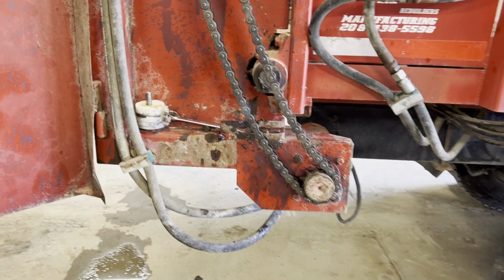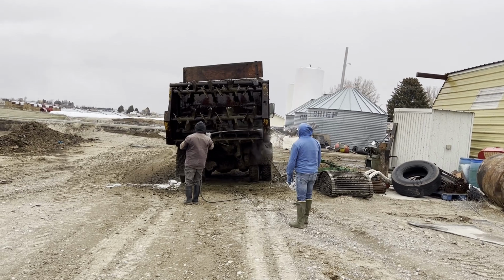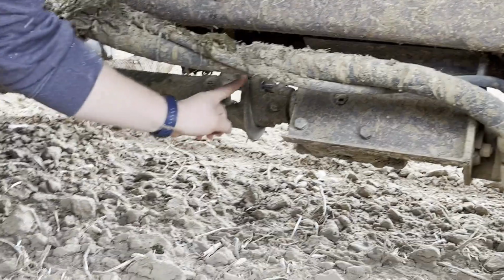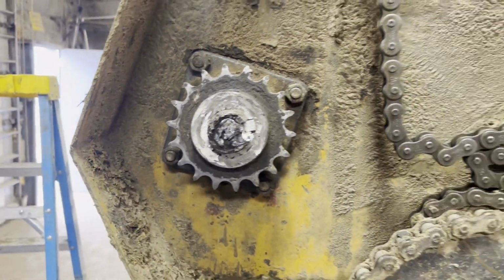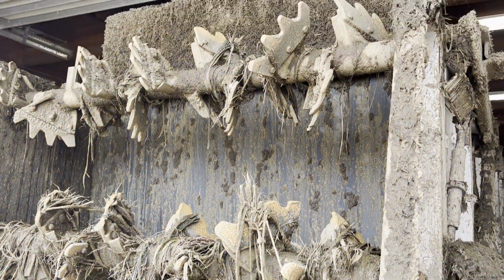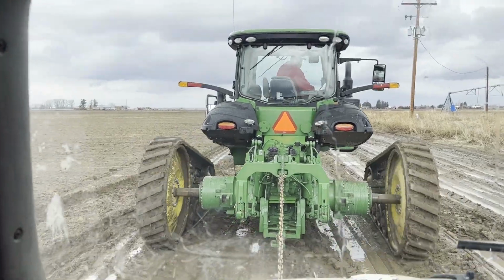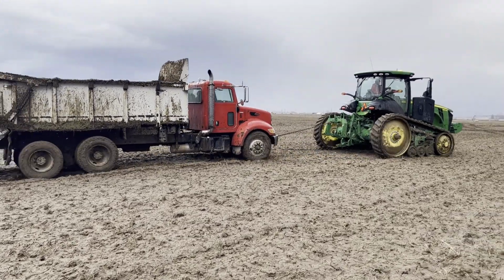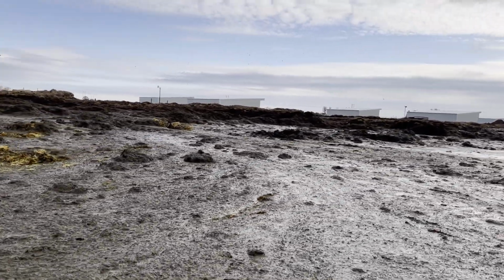Epic Manure Hauling: Witness the Chaos as Cow Manure Takes Its Toll!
Welcome to another exciting episode of our farm adventures! In this thrilling installment, prepare yourself for an incredible showcase of the trials and tribulations faced during the epic task of hauling out cow manure. Brace yourself for some hilarious, and at times, mind-boggling moments as we navigate the aftermath of this mammoth endeavor.

Join us as we take you behind the scenes of our farm and unveil the unexpected challenges that come with handling copious amounts of cow manure. From busted equipment to unexpected mishaps, this episode showcases the raw reality of farming and the unforeseen obstacles that can arise.

With a touch of humor and a dash of chaos, we delve into the aftermath of this monumental operation. Get ready to witness broken machinery, laugh-out-loud moments, and maybe even a few unexpected surprises. It's an adventure that promises to keep you on the edge of your seat!

But it's not all about the mishaps and mayhem. Throughout the episode, we also provide valuable insights into the techniques and strategies we employ to tackle the enormous task of hauling out cow manure. Learn from our experiences as we share tips and tricks to help make this daunting process more manageable.

Whether you're a fellow farmer, an enthusiast of rural life, or simply someone looking for an entertaining and educational escape, this episode has something for everyone. Join us on this wild journey as we turn adversity into an opportunity for growth and laughter.

Don't miss out on the hilarity and excitement! We can't wait to share this crazy ride with you!

Get ready to experience the good, the bad, and the downright messy side of farm life!